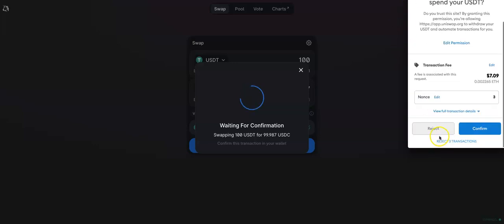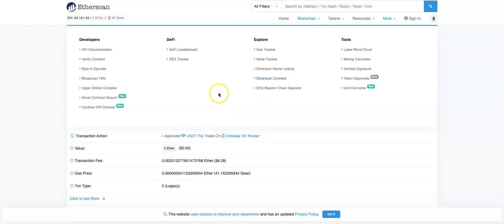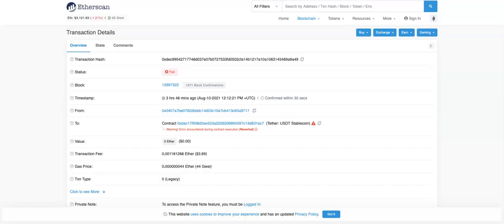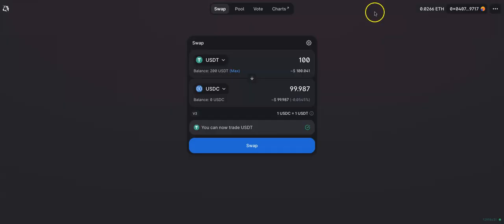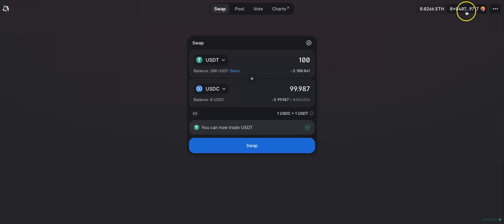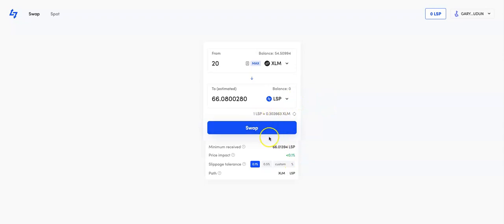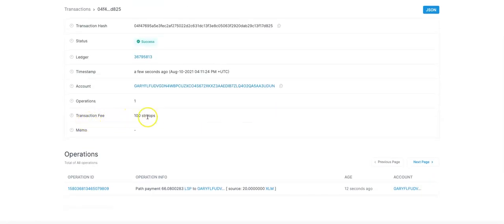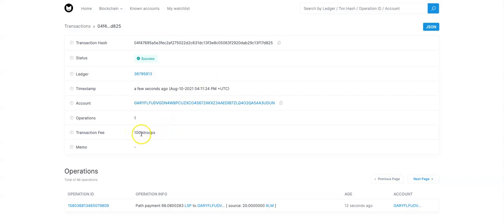Lumenswap v Uniswap = David v Goliath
Can a little known fighter on the Stellar Network topple the undisputed champion of DeFi? The gloves come off when protocol 18 arrives.